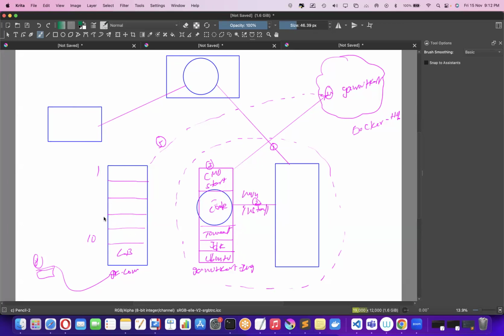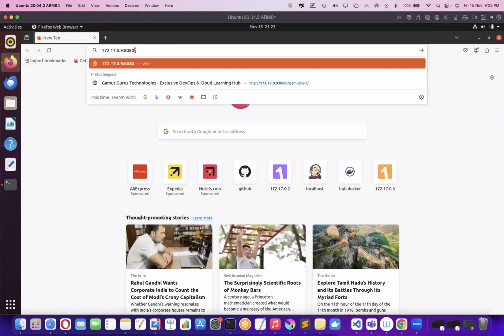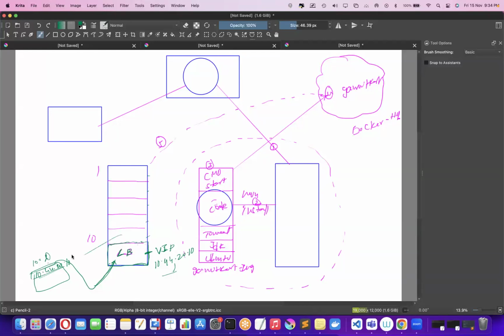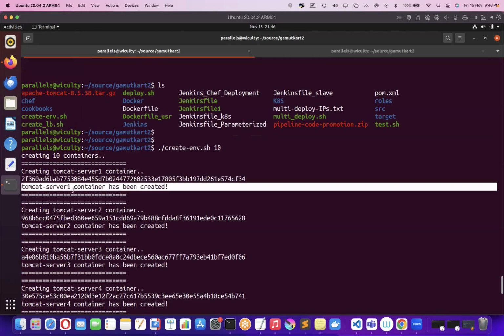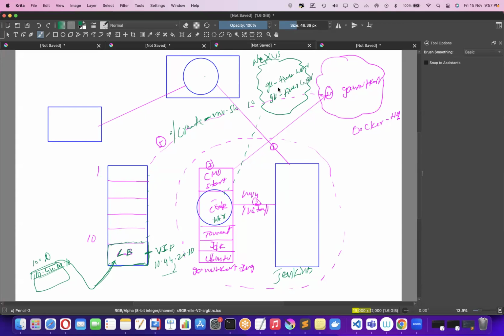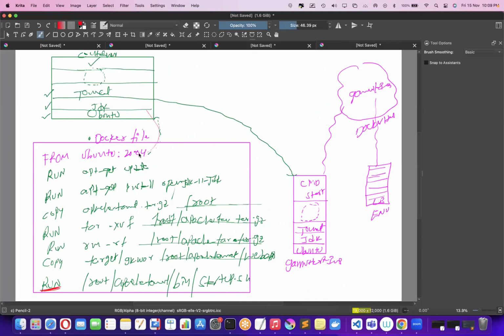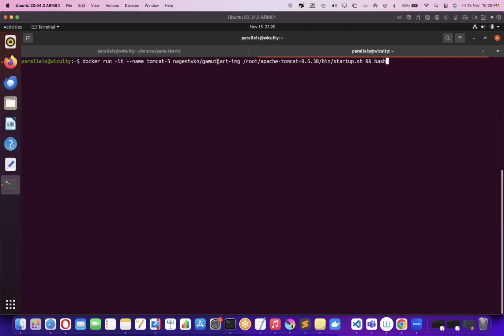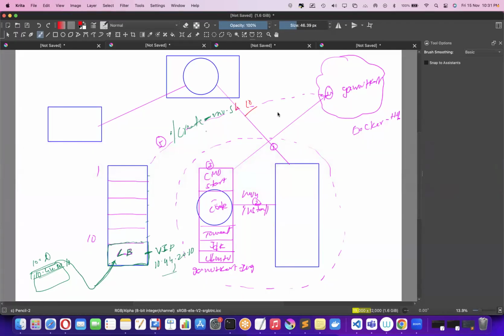July & August Docker Session-10